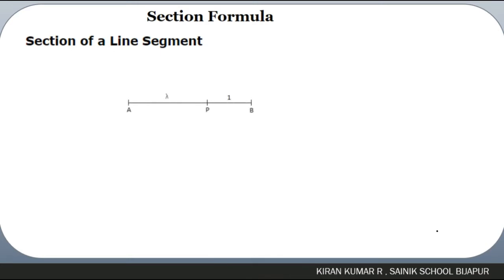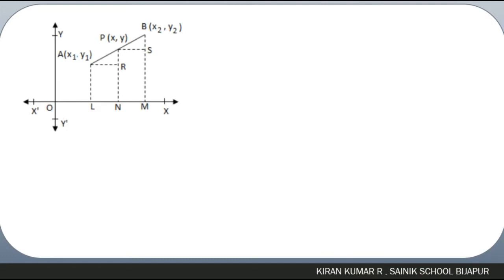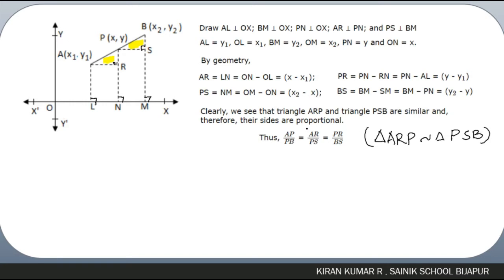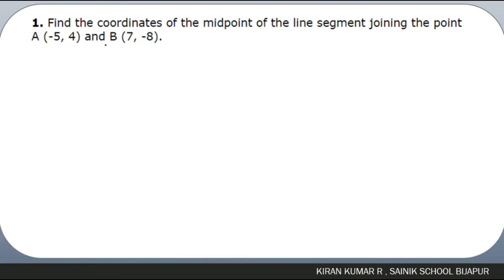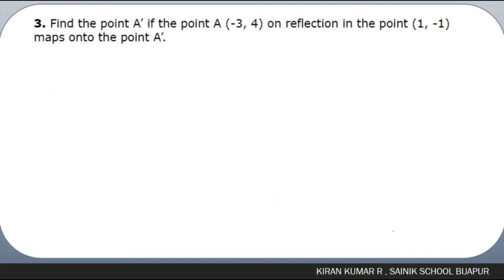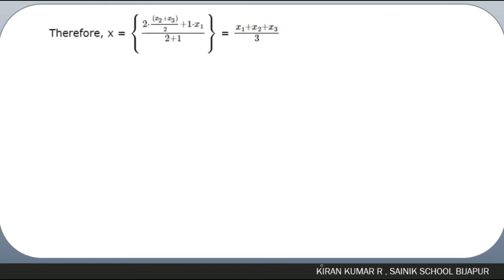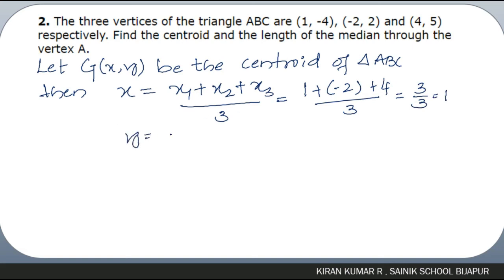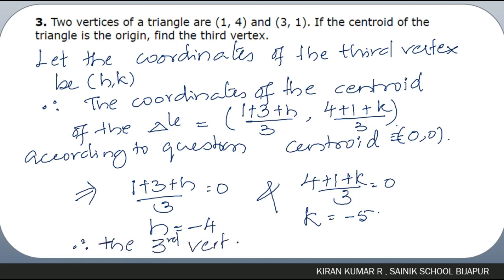COORDINATE GEOMETRY_PART-2